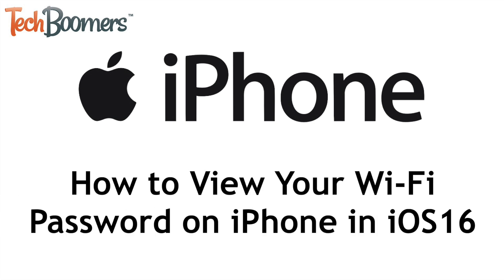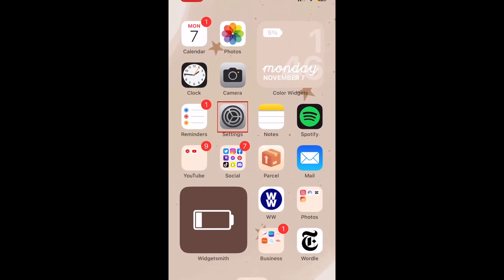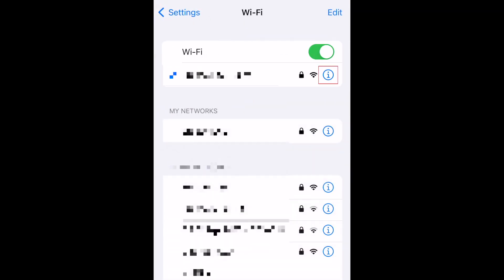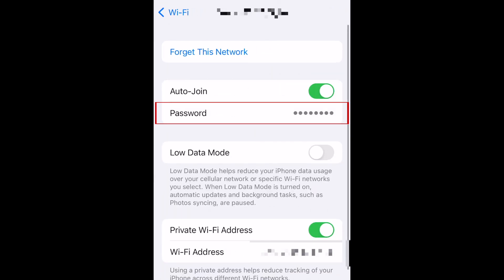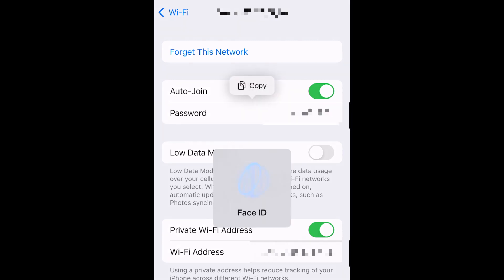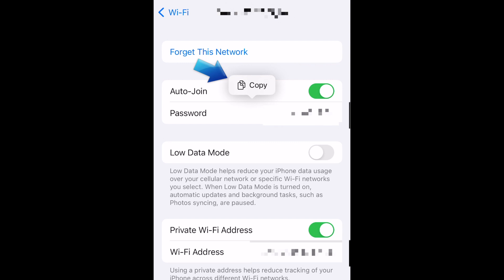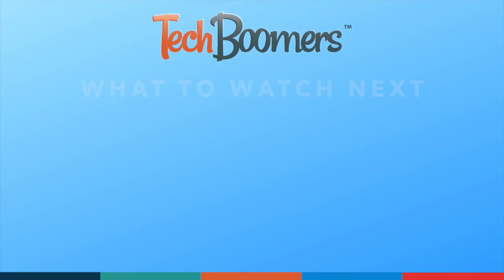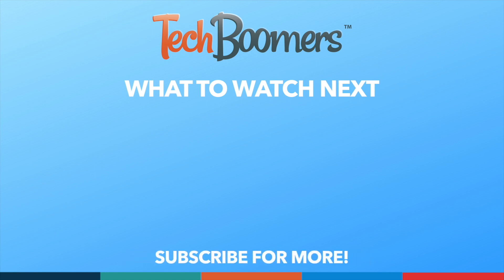How to View Your Wi-Fi Password on iPhone in iOS16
Need to share your Wi-Fi password with someone but can’t remember what it is? If you’ve signed into your Wi-Fi on your iPhone, you’re in luck. Watch this video to learn how to see your Wi-Fi password on iPhone!

To see your Wi-Fi password on your iPhone, open your Settings. Now select Wi-Fi. Next to the network you’re currently connected to, or one listed under My Networks that you have previously connected to, tap the blue (i) icon. Now tap Password. This will prompt you to verify with either TouchID or FaceID to allow your password to be shown. After identifying yourself, your password will be shown. A Copy button should also automatically pop up. If you want to share it with someone else, you can then easily copy it and paste it into a message in the app of your choice.

That’s all it takes to view and share your Wi-Fi password on iPhone.